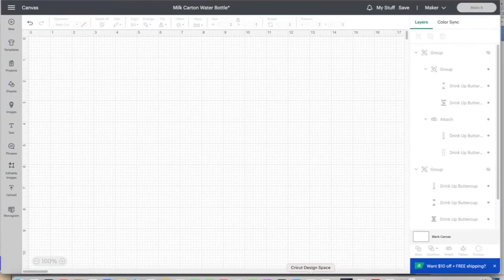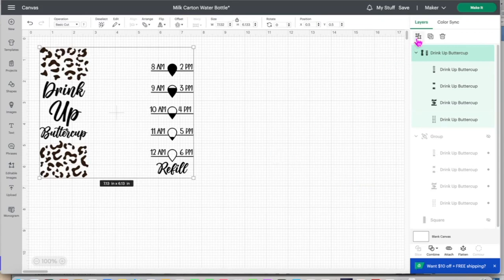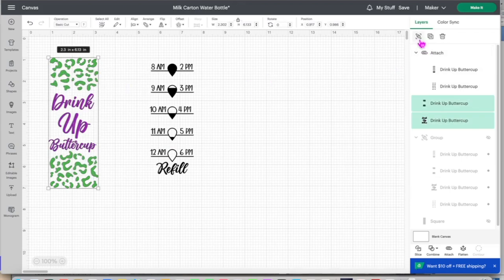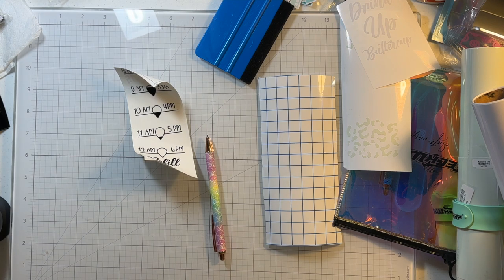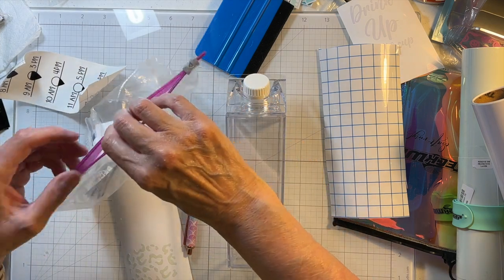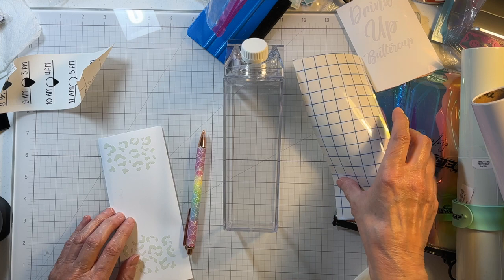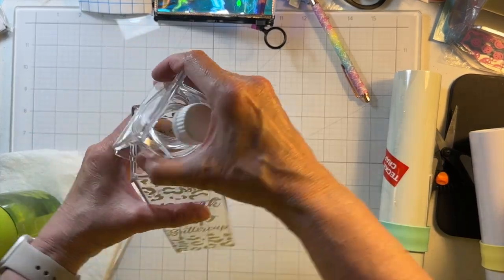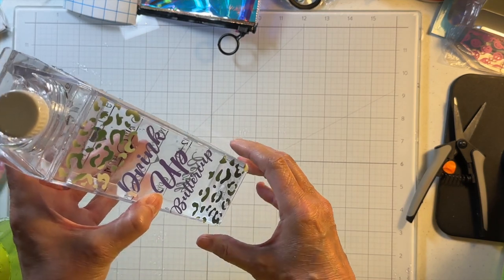Color Changing Vinyl | Milk Carton Water Bottle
Here's a tutorial on using color changing vinyl on a milk carton water bottle. Lots of fun to make and see the colors change. Beginner friendly.

Affiliate links are available below, allowing you to easily shop the craft supplies used within this tutorial and allowing me to gain a small commission off your purchase, at no cost to you!

Cricut Maker
Cricut Explore
Cricut Joy
Cricut Mug Press
Cricut EasyPress 2
Cricut EasyPress Mat
Cricut Mugs
Cricut Coasters
Cricut Tools
Infusible Ink Pens
Transfer Tape
Pin Pen
Double Sided Foam Tape
Rhinestone Picker Tool
Glitter It
5” Acrylic Discs
4” Acrylic Discs
5” x 7” Table Number Acrylic Blanks
Multiple Roll Cut Heat Tape Dispenser